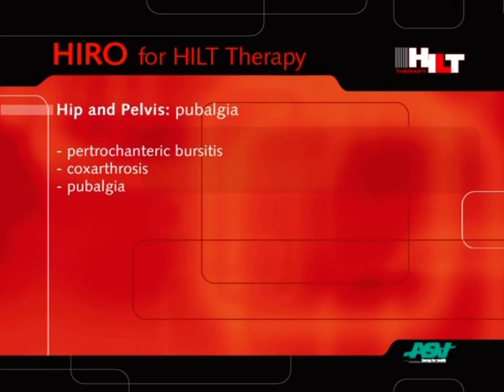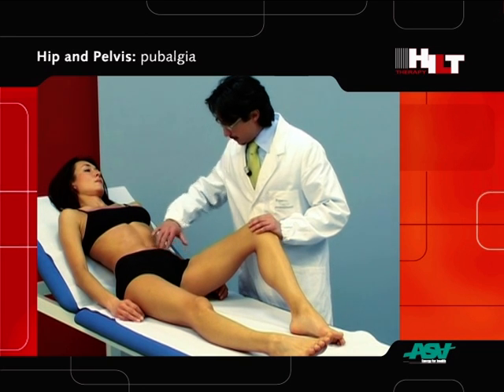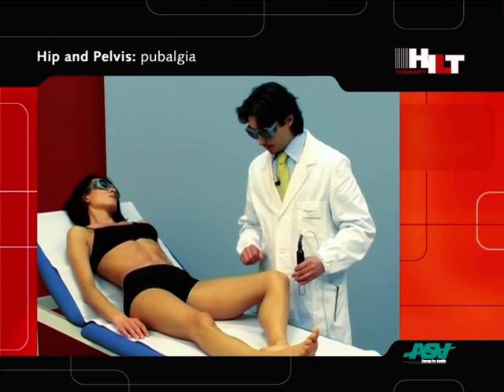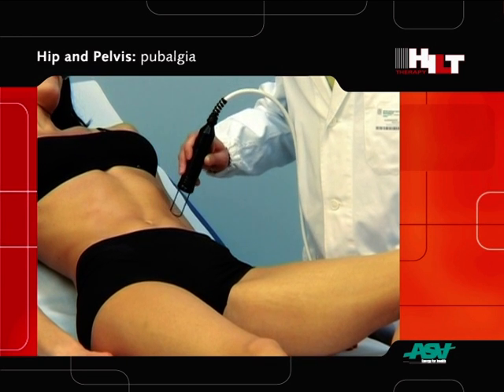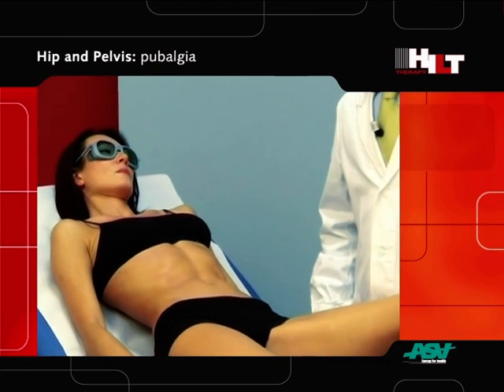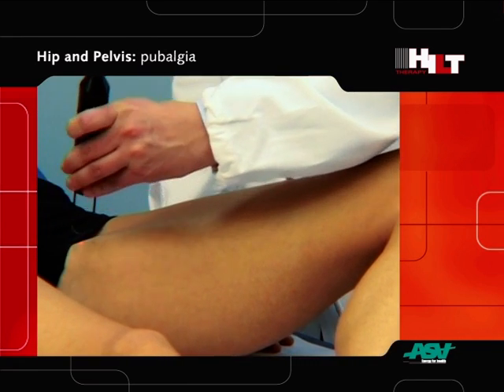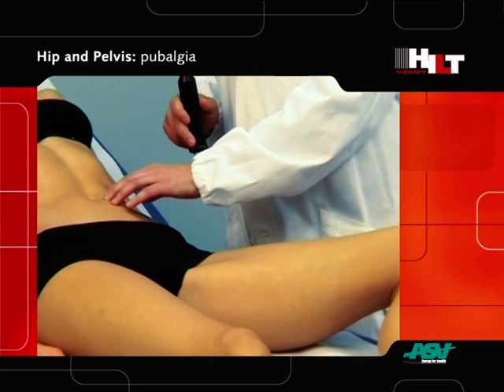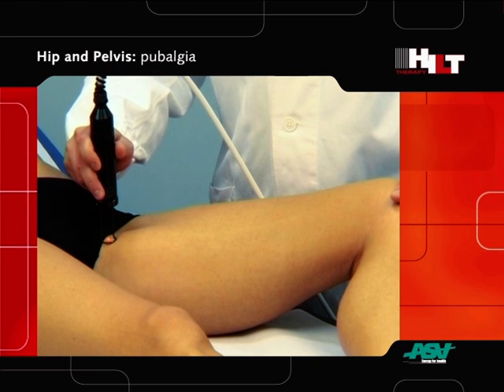ΘΕΡΑΠΕΙΑ HILT - HIRO 3.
ΜΙΑ ΠΑΡΟΥΣΙΑΣΗ ΑΠΟ ΤΟ ΕΠΙΣΗΜΟ DVD ΤΗΣ ASA ΠΟΥ ΔΕΙΧΝΕΙ  ΜΙΑ ΕΚ ΤΩΝ ΕΦΑΡΜΟΓΩΝ, ΑΠΟ ΤΙΣ ΚΑΛΥΤΕΡΕΣ ΘΕΡΑΠΕΙΕΣ ΠΟΥ ΥΠΑΡΧΟΥΝ ΣΗΜΕΡΑ, ME TO LASER 4ης ΓΕΝΙΑΣ HIRO 3.